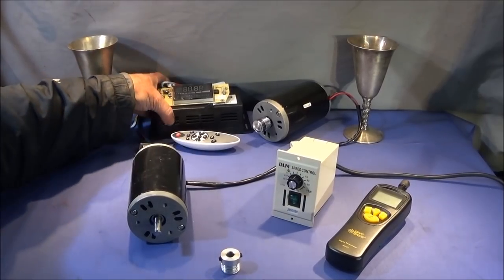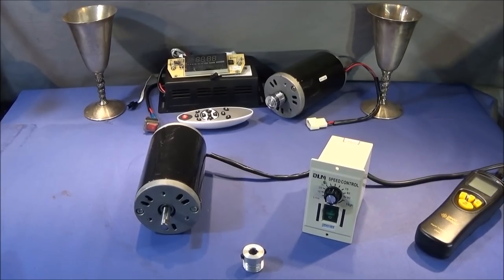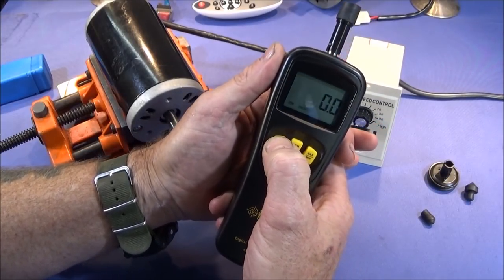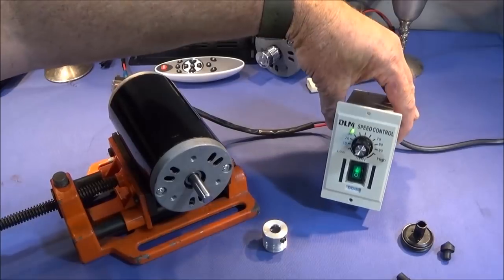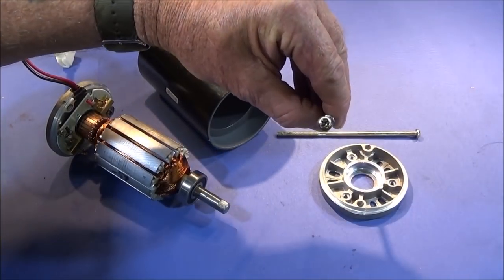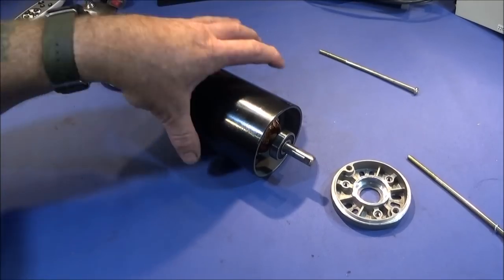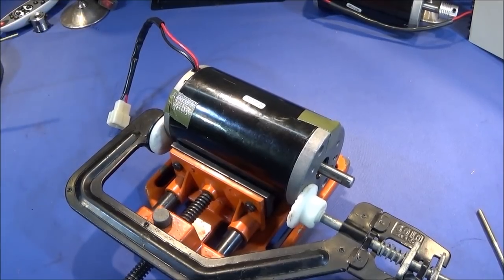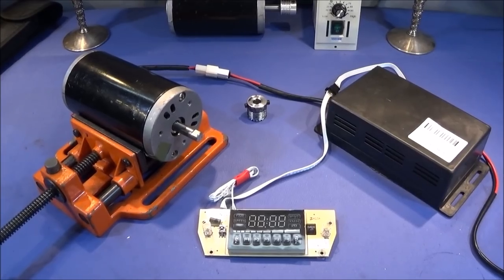The Treadmill Motor With DLM Control Unit & Motor Strip Down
See my new treadmill motor with a DLM speed control unit. Plus the motor stripped to see the high quality components and how to re-assemble a DC Motor that has long screws.